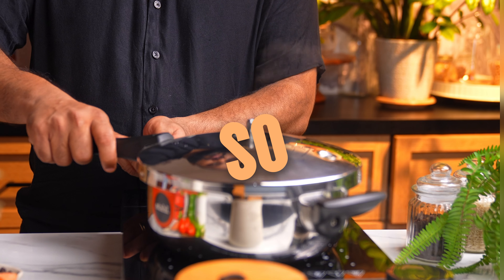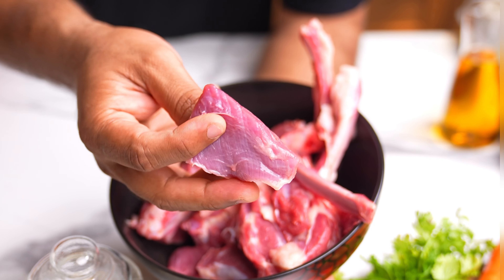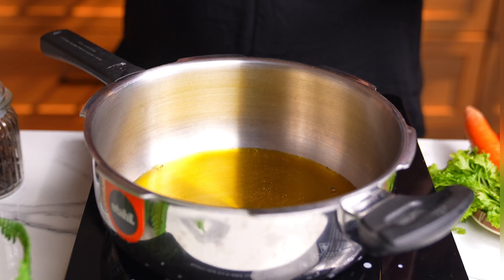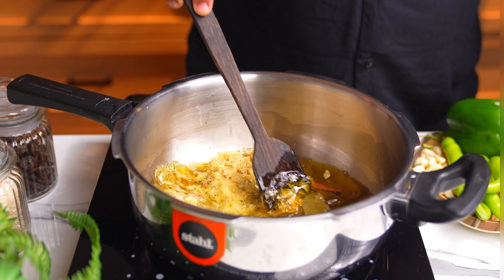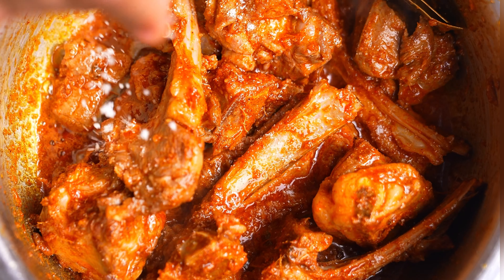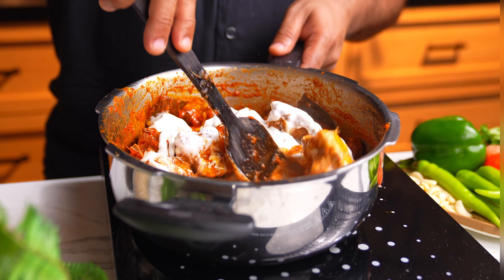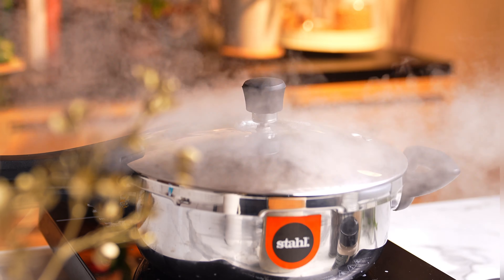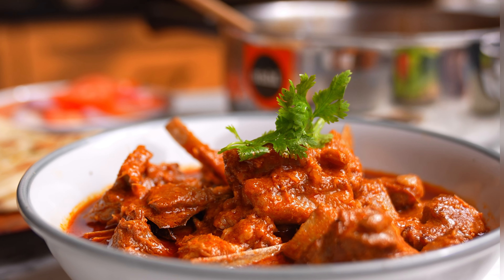This Pressure Cooker Rogan Josh Recipe Will Change Your Life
Learn how to cook the authentic Kashmiri Mutton Rogan Josh recipe in a pressure cooker with Chef Nehal Karkera! This easy and hassle-free recipe will guide you through the preparation of this traditional Wazwan-style dish, typically served at special occasions in Kashmir. Using a Star Express pressure cooker, we'll show you how to slow-cook the mutton to perfection, resulting in tender and flavorful meat that simply falls off the bone. This Rogan Josh recipe is a staple of Indian cuisine, and our pressure cooker method makes it easy to prepare in under an hour. So, if you're looking for a delicious and authentic Kashmiri Mutton Rogan Josh recipe, look no further! This video will take you through every step of the cooking process, from marinating the mutton to serving the final dish. Whether you're a fan of mutton curry or just looking for a new Indian food recipe to try, this video is for you.